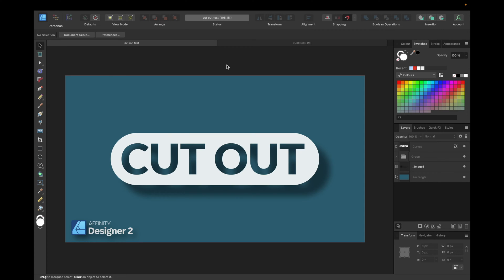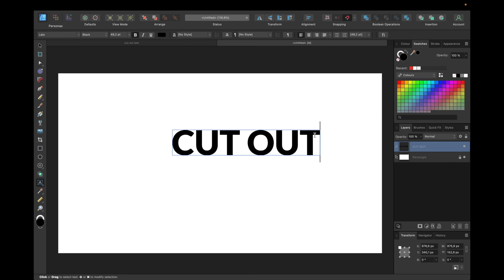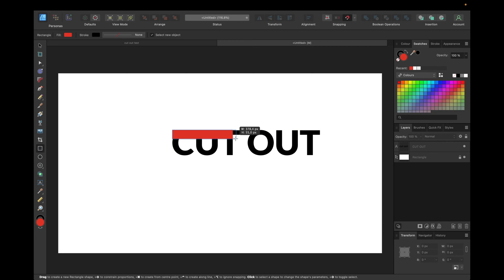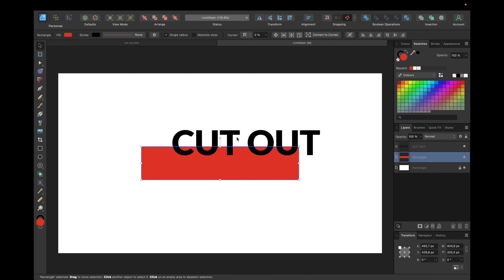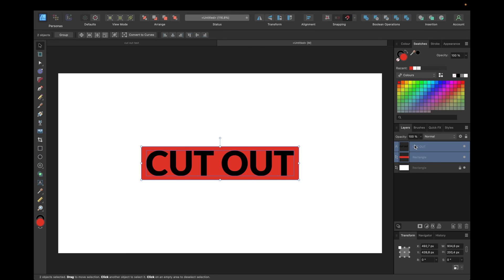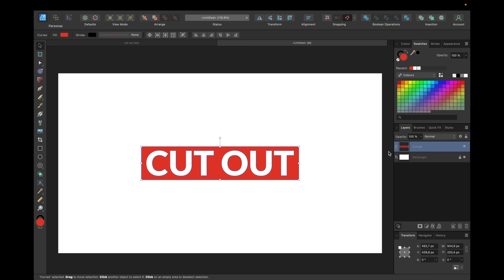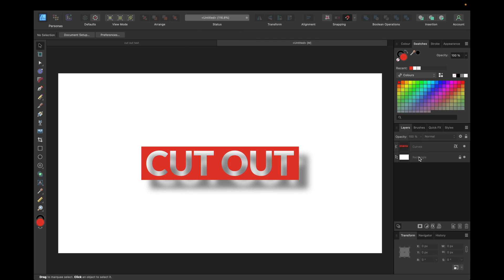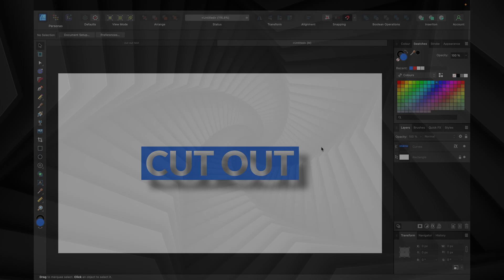How to cut out text [Affinity Designer]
Today's video is about 'how to cut out text' in affinity designer version 2.0. Enjoyed watching?